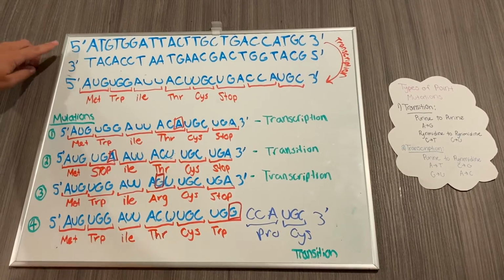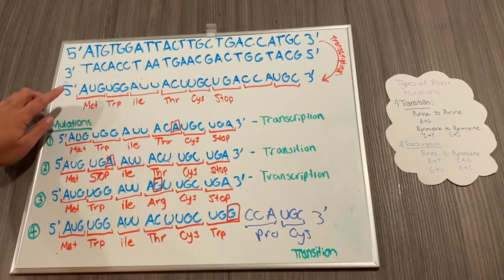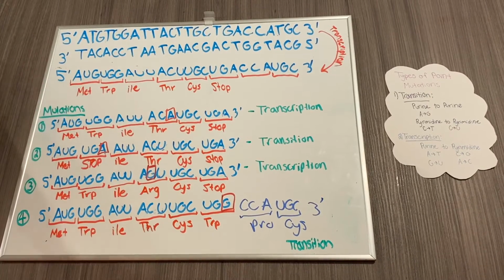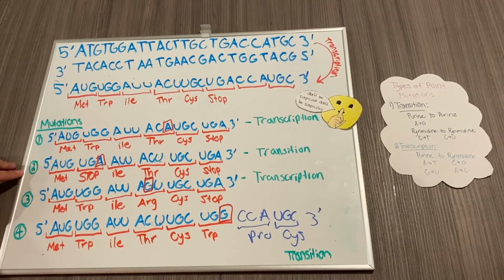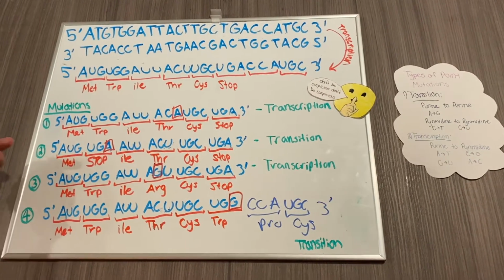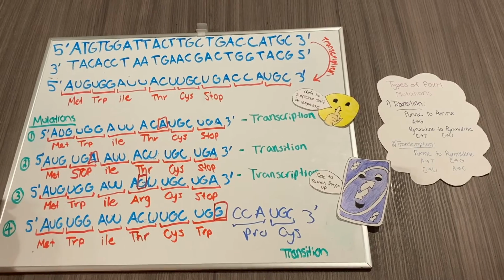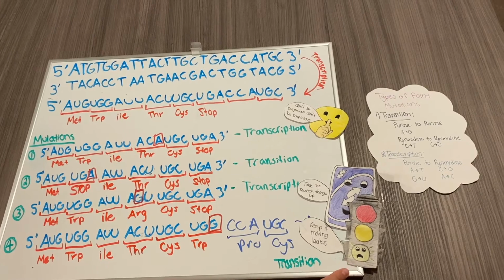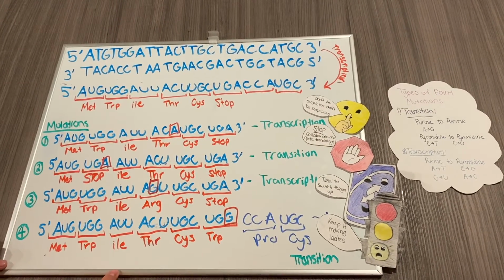GN311 Mini Video Module Prompt 5-2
1) 5' AUG UGG AUU ACA UGC UGA 3' (Silent)
2) 5' AUG UGA AUU ACU UGC UGA 3' (Nonsense)
3) 5' AUG UGG 3' (Missense)
4) 5' AUG UGG AUU ACU UGC UGG CCA UGC 3'

-Halweg and Jones GN311 "Mutations Part 1" Slides NCSU
-Halweg and Jones GN311 "Mutations Part 2" Slides NCSU